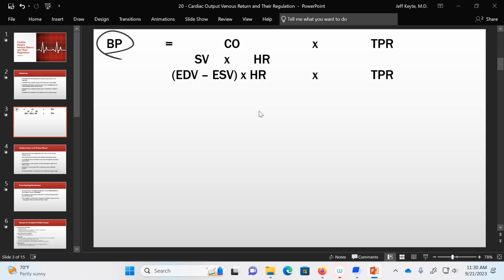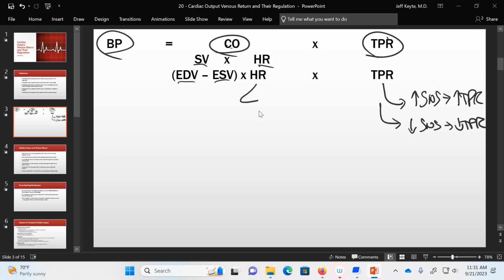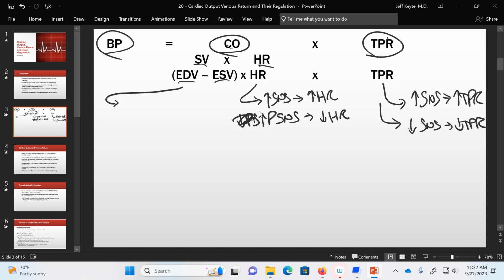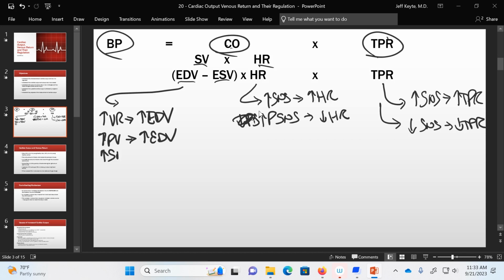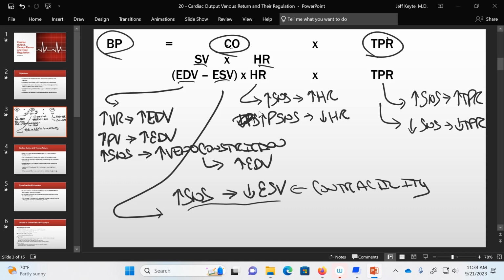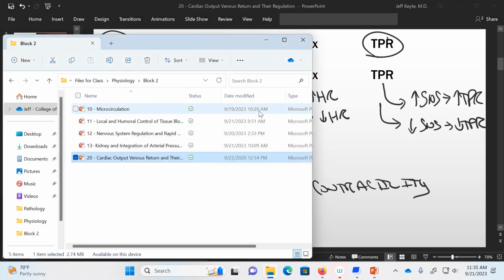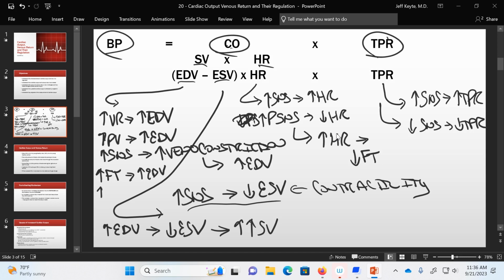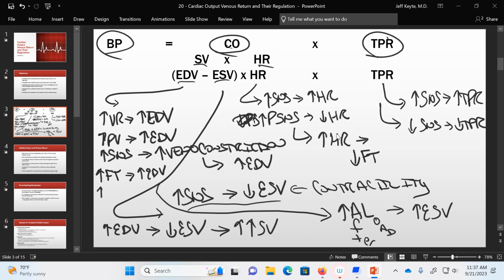Relationships Between Factors Affecting Circulation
I attempt to draw out the key factors affecting blood pressure, cardiac output and total peripheral resistance.